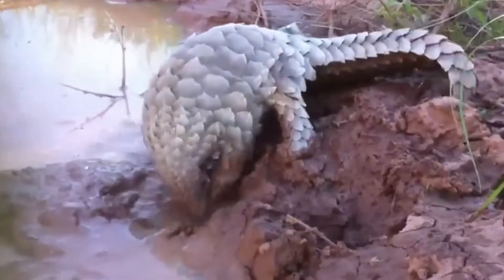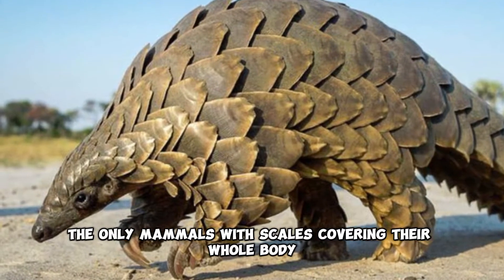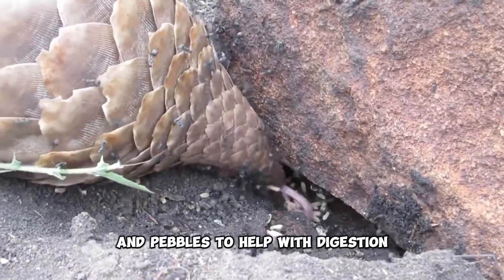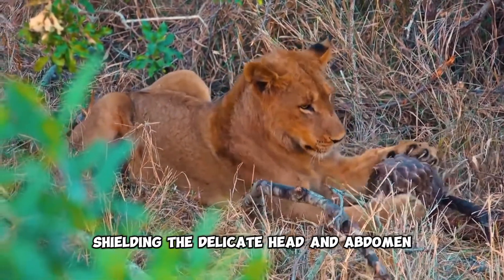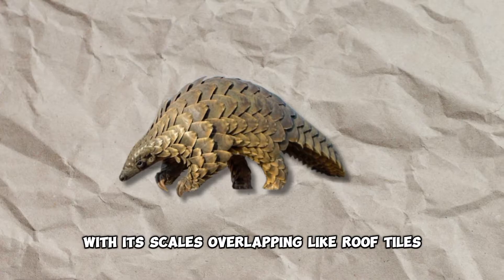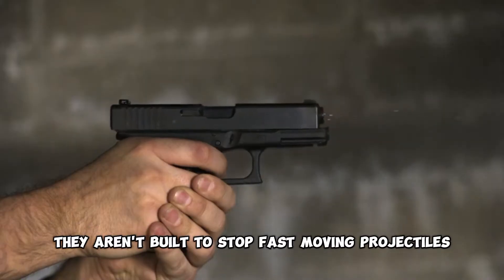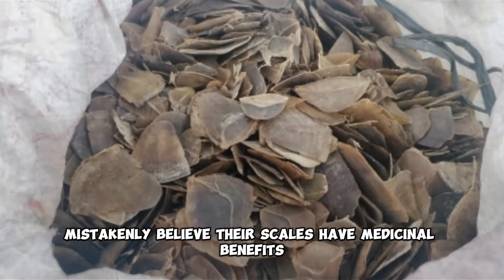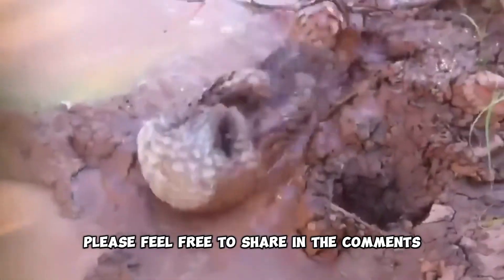Can PANGOLIN scales STOP BULLETS?‼️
Hey guys, welcome to the Wildtracks channel! Today, Today, we will explore the intriguing question of whether pangolin scales are capable of withstanding bullets. Additionally, we will delve into fascinating facts about this remarkable creature, the pangolin Let's break it down in this video!

Credits:
- YouTube videos used in this content

- Devices utilized for filming
~Android Redmi 13c

- Editing software employed for production
~capcut
~canva
~pixelab (thumbnail)
~lightroom